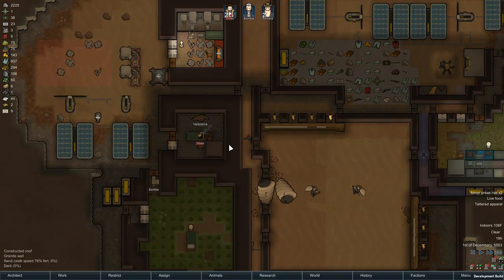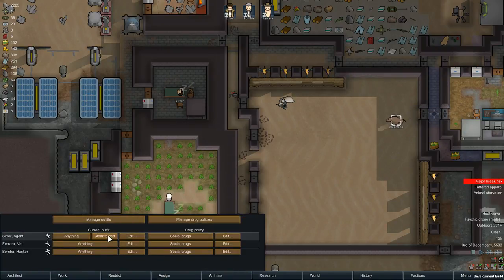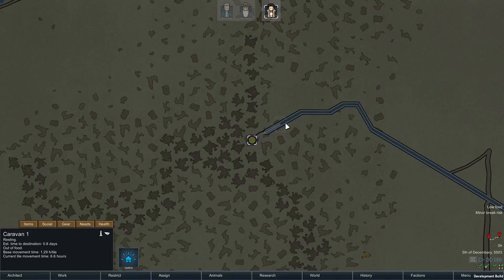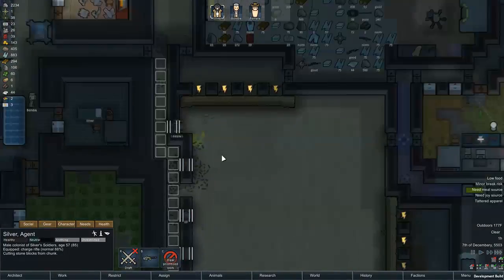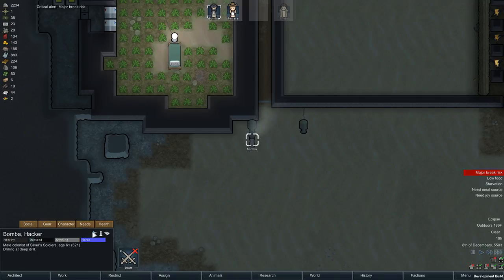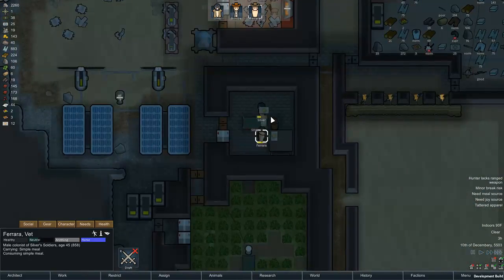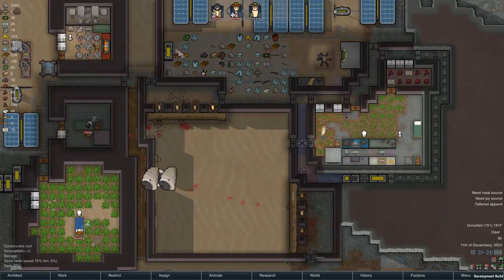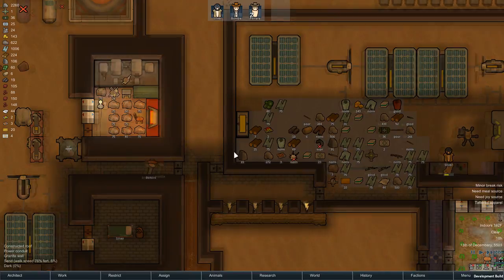Desert Survival // Episode Fifteen // Pods Full Of Blades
Following up on the Sea Ice Community Challenge, a desert survival playthru has been highly requested, so here it is. I start as a slightly modified 'The Rich Explorer', but with Wanderer Join disabled. Cassandra Classic on Extreme difficulty. The entire planet is just one giant extreme desert and I settled on the hottest area I could find, 180F / 82C on yearly average.

This series kicks off with the recent release of Alpha 17 Development Build, so I'll be covering some Alpha 17 mechanics as well. Enjoy!

If you would like to try this save game file out yourself here it is but be warned this file may become outdated as the development build updates rather regularly.